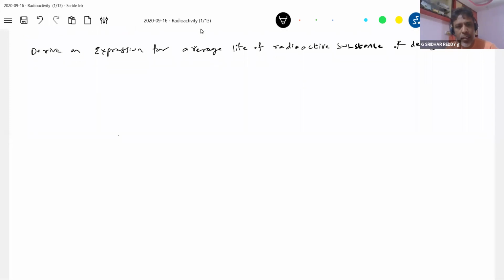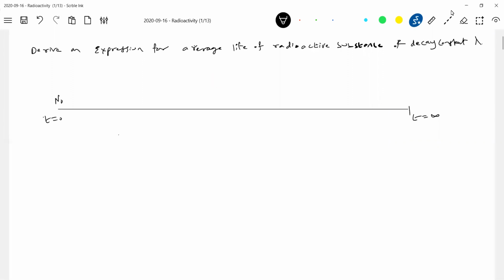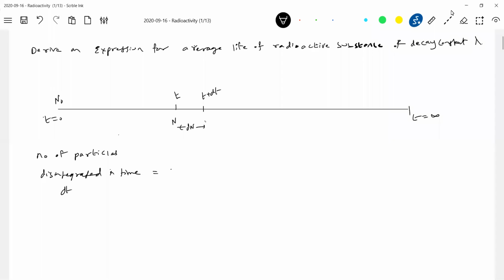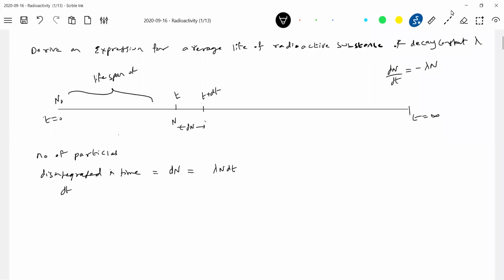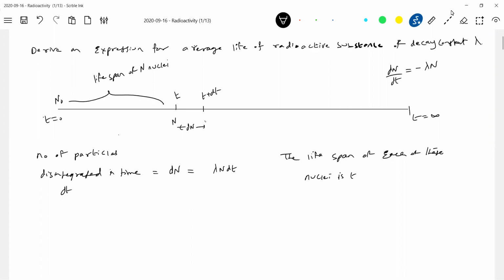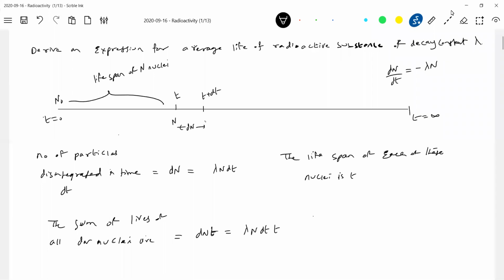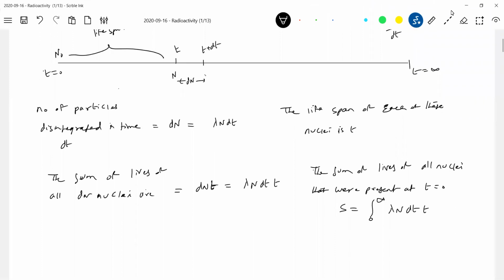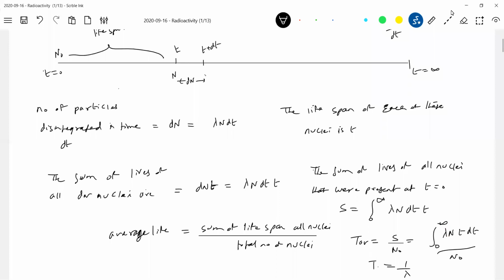15) Radioactivity class 12 | Average life of radioactive substance | physics JEE Advanced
Radioactivity class 12 | Average life of radioactive substance | physics JEE Advanced physicsnumericalshelp sridharsirphysics jeeadvancedphysics iitjeephysics jeeadvanced Thanx for watching this video😊 . Experience--20yrs ; Mentored below 100 and 1000 JEE Advanced Ranks.